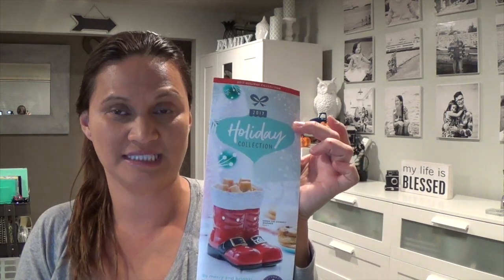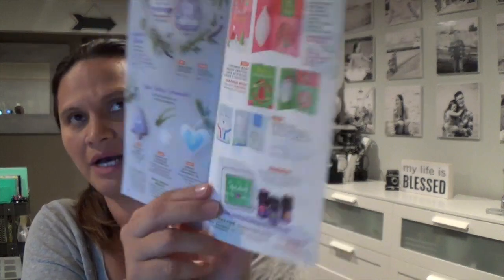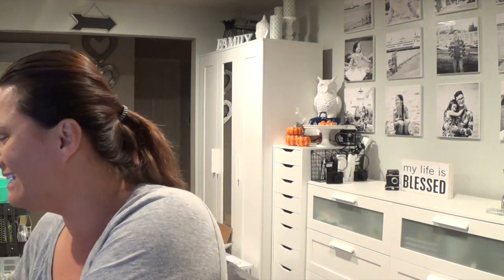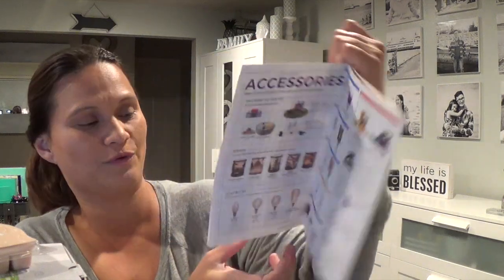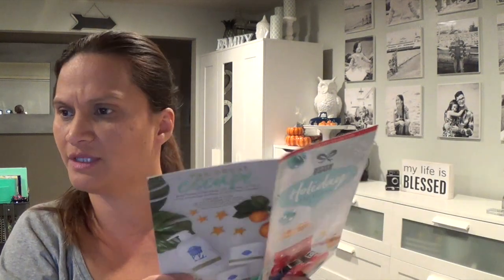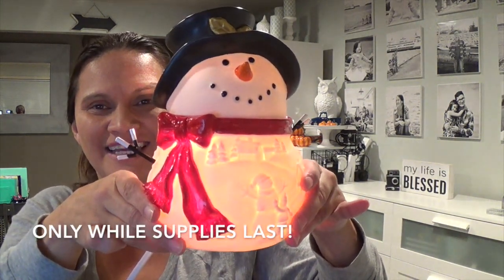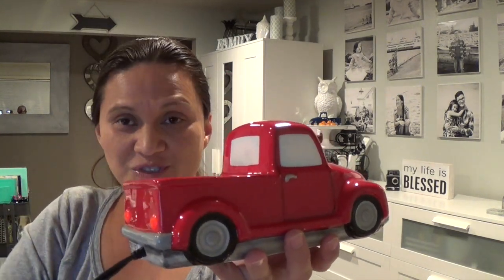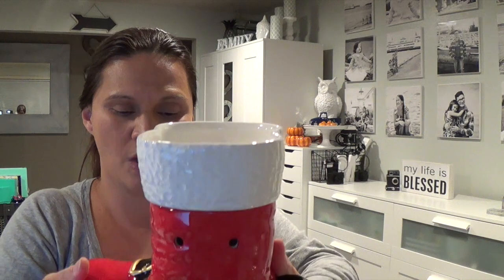Scentsy Holiday: Build a Snowman, Down the Chimney and Special Delivery warmers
These Scentsy Holiday collection warmers are absolutely stunning! The quality of craftsmanship shows through in each warmer.
Build a Snowman Scentsy warmer is huge at 8 inches tall. The scene around the body is seen all around and it glows once turned on to reflect on that holiday memory being made. --- My favorite holiday warmer.
The Down the Chimney Scentsy warmer is adorable. Gigantic boots to display for the holiday season.
Special Delivery truck was a hit last year and it will be a favorite this year. Hand painted with attention to detail.